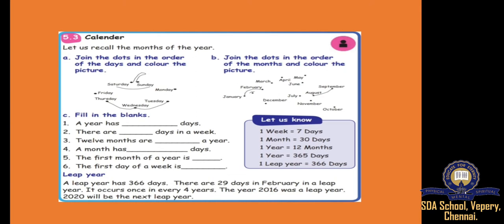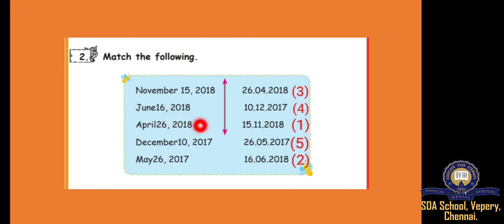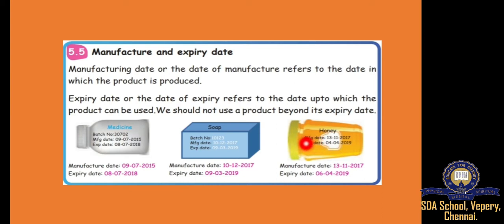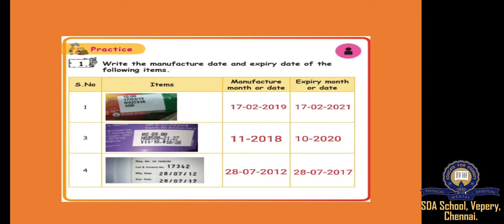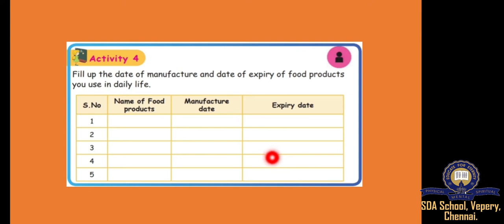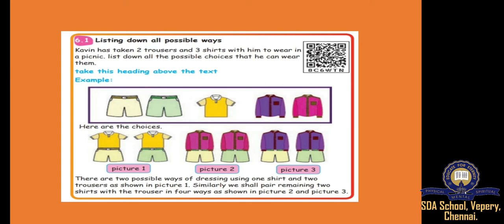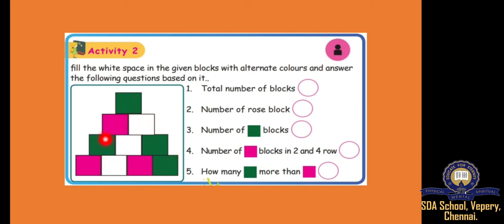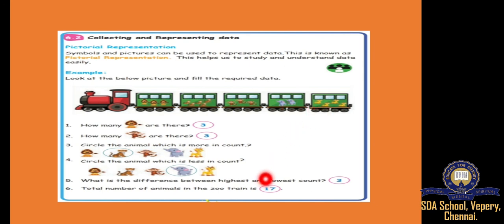3TNB/MATHS/LN 5 PART 2/SESSION 15